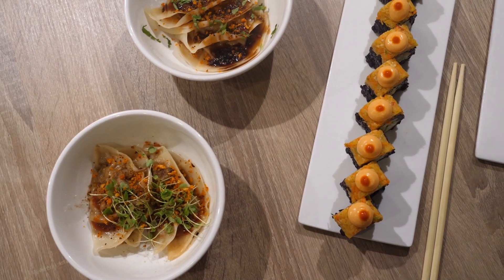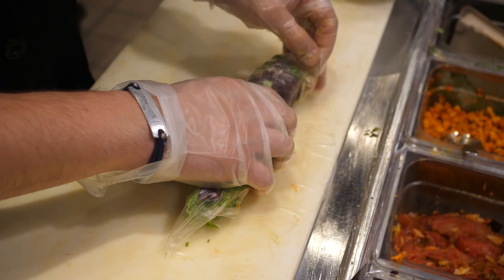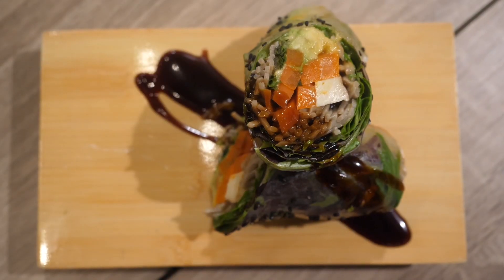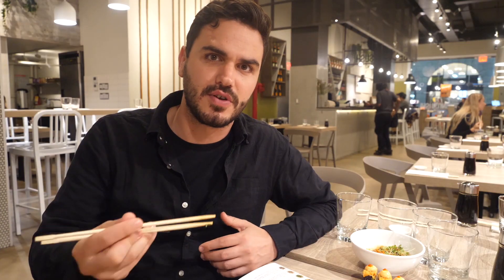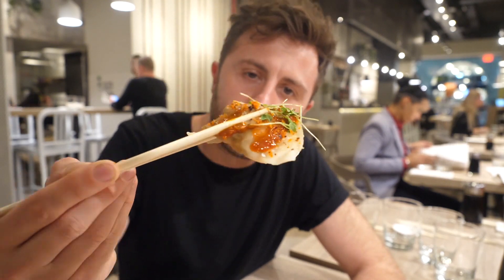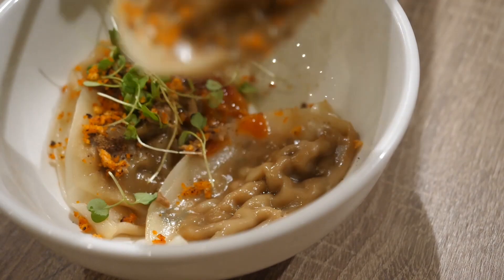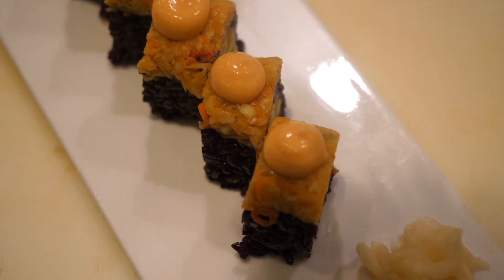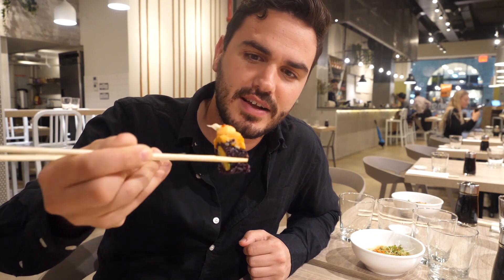We Tried the Best Vegan Sushi in America - Beyond Sushi New York City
The sushi at Beyond Sushi in NYC is some of the best vegan sushi we’ve ever tasted. This vegan sushi is fresh, delicious, packed full of amazing flavours. Beyond Sushi have definitely hit the nail on the head!

We've been sushi lovers for years so were thrilled to go visit Beyond Sushi whilst we were visiting New York City. The restaurant itself is great, with loads of amazing options and it's of course, all vegan.

Sushi and Japanese food has always been a huge inspiration for us, and it's some of our favourite food to rustle up in the kitchen. We're definitely going to be bringing you guys more sushi recipes in the future so keep an eye out for those!

In the mean time, if you're a sushi fan and ever find yourself in NYC, be sure to check out Beyond Sushi and all their delicious vegan options.

Have you got the BOSH! Cookbook yet?

★ SIGN UP TO RECEIVE FIVE BITS OF FOODY FUN EVERY FRIDAY then go to SIGN ME UP